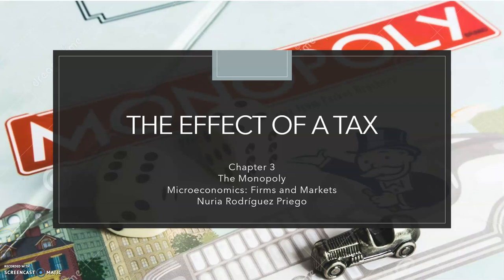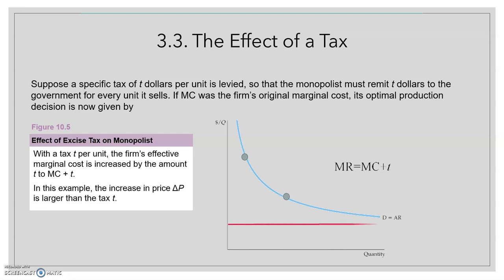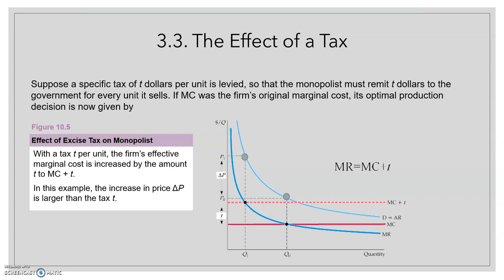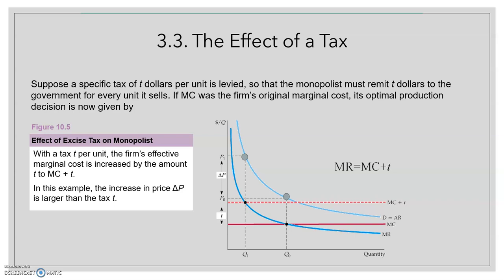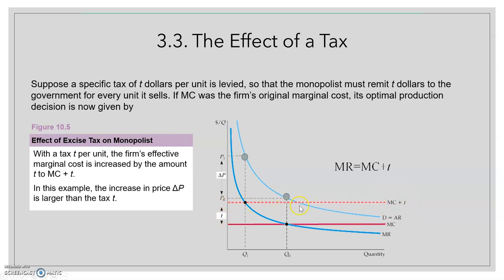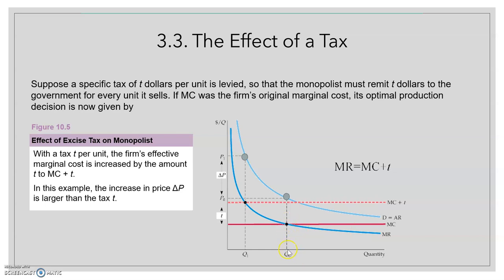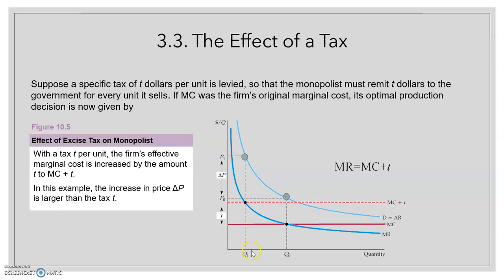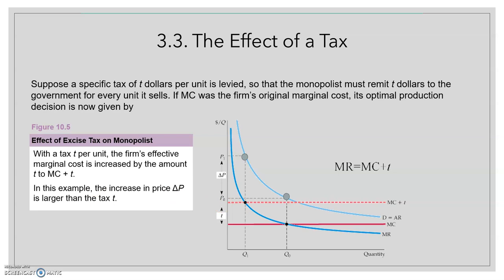Chapter 3.3. The Effect of a Tax